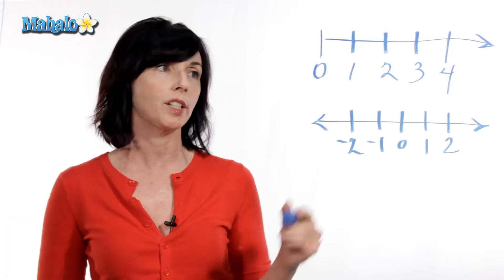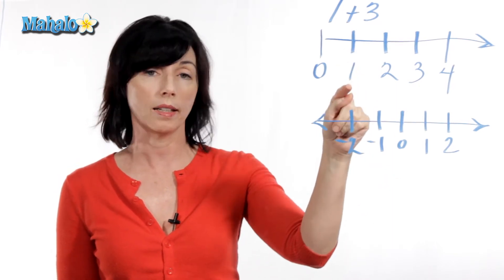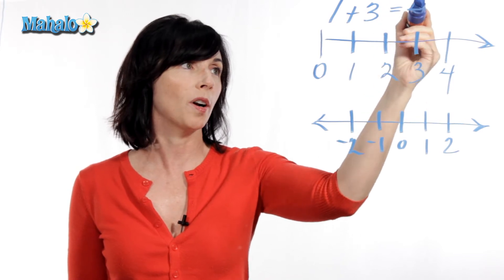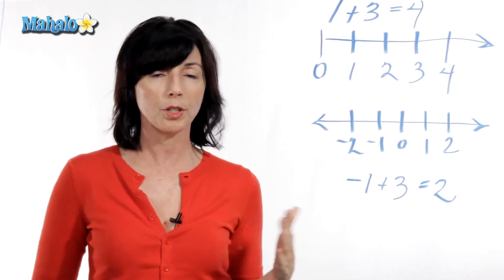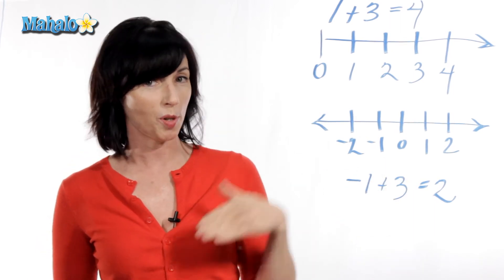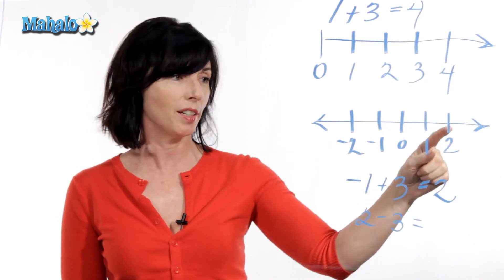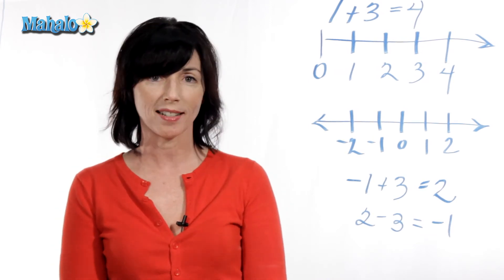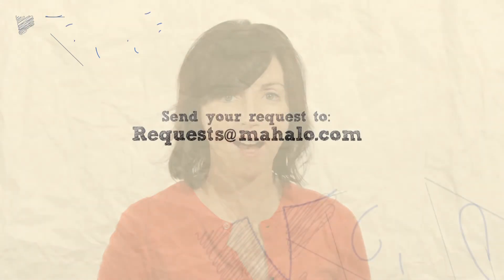Single Digit Addition and Subtraction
Learn from Allison Moffett, host of our math channel with a masters in physics, as she teaches you about the basics of single digit addition and subtraction.